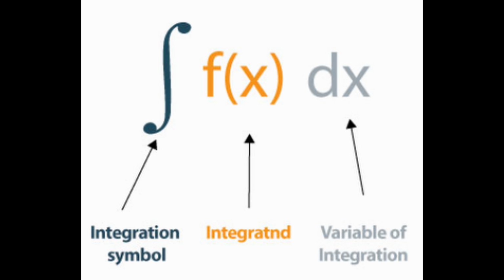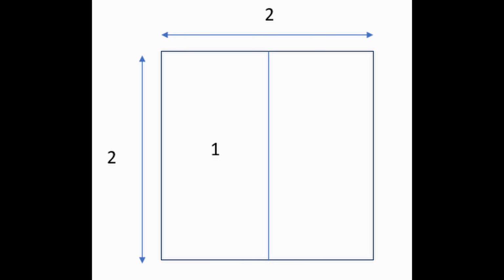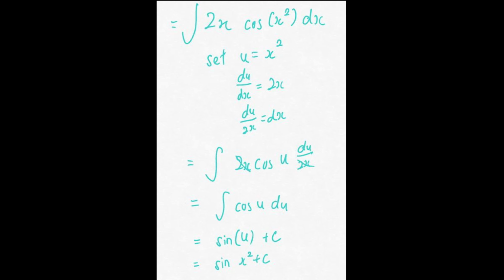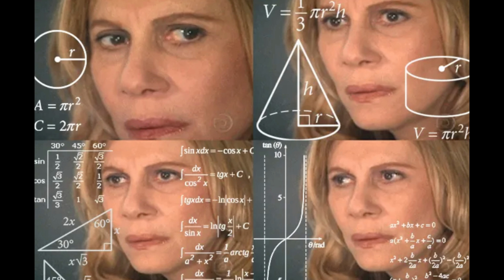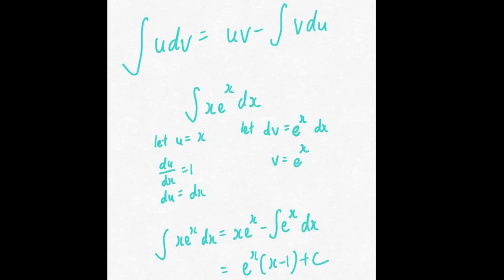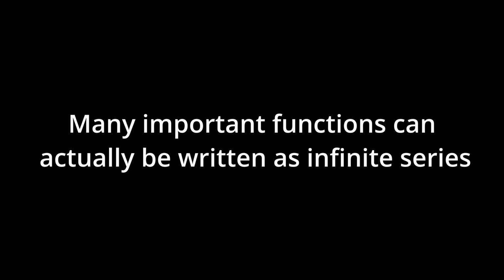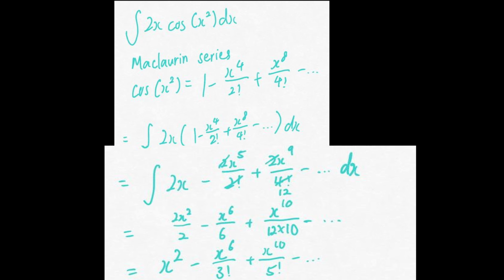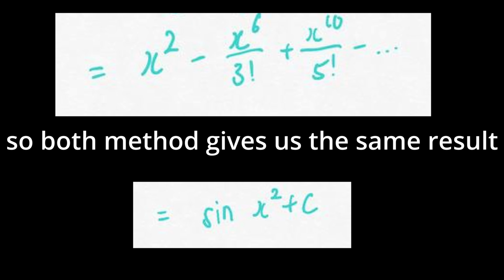Maths video 2